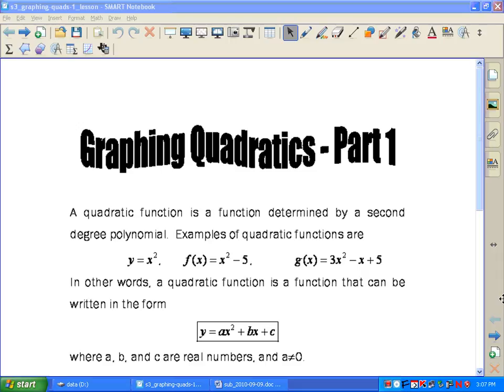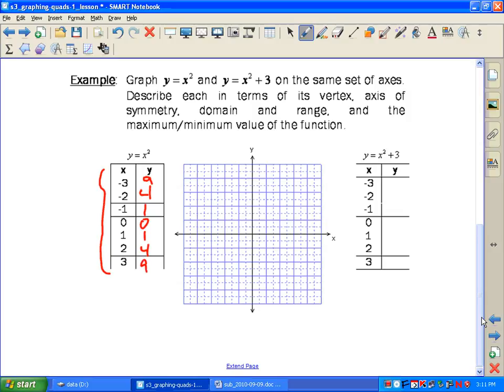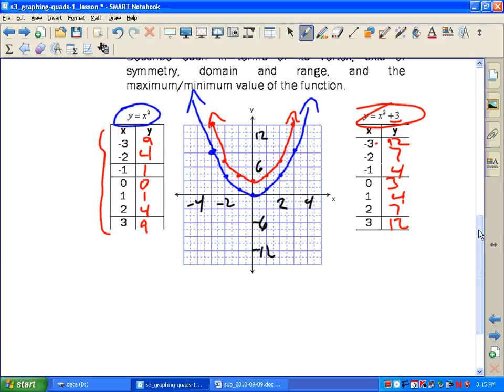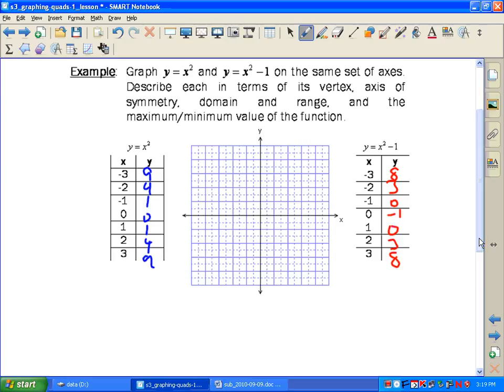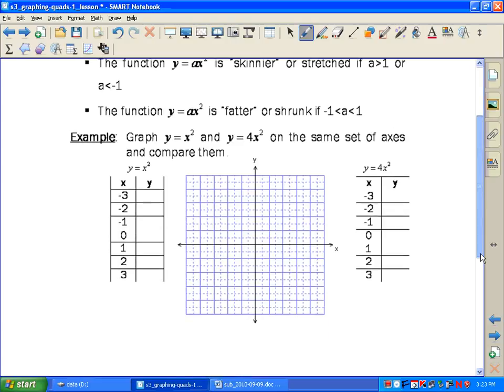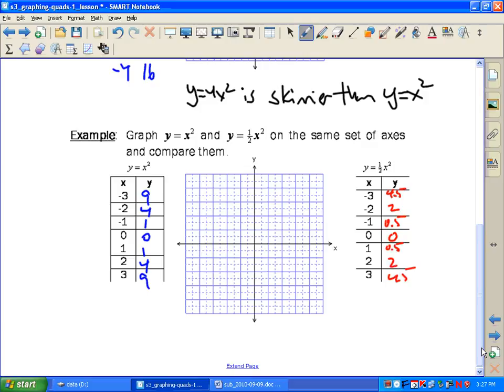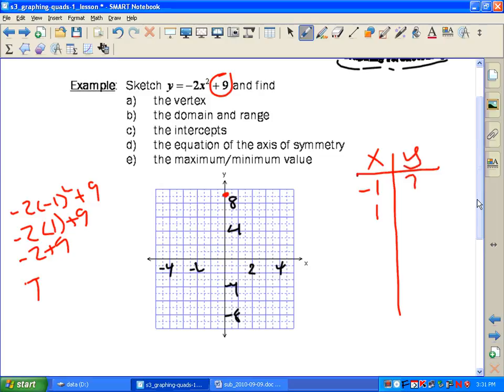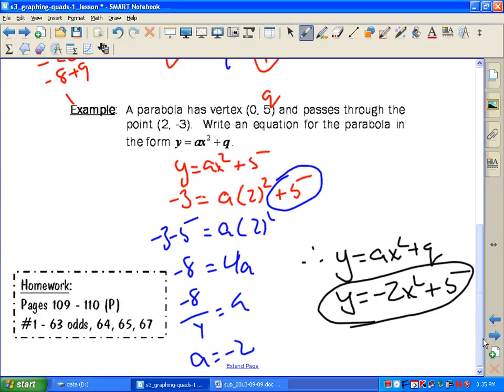11A graphing quads 1